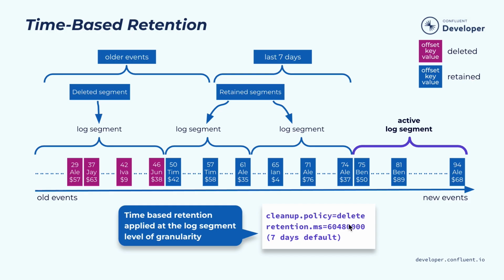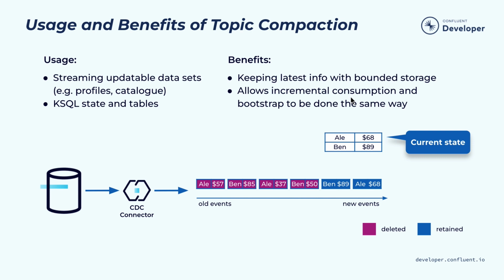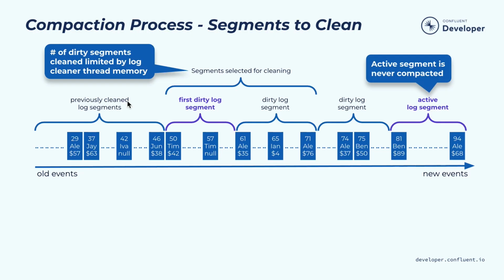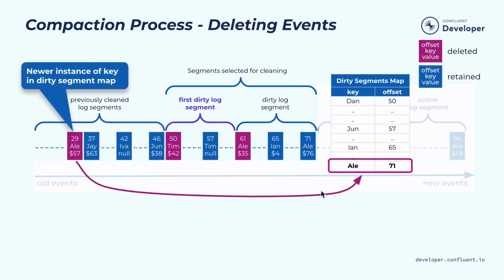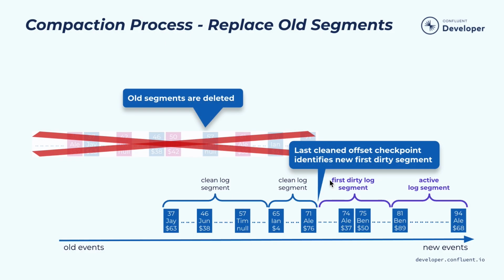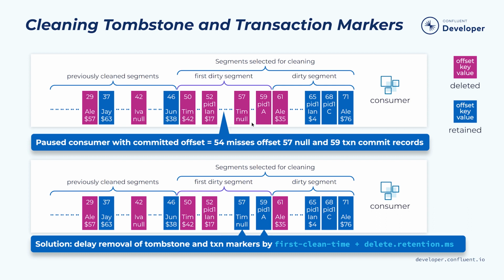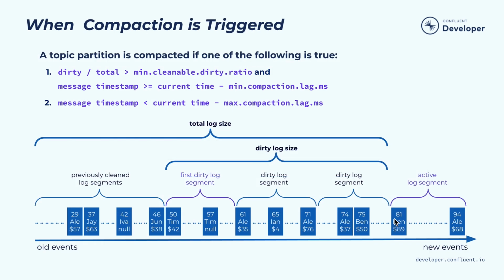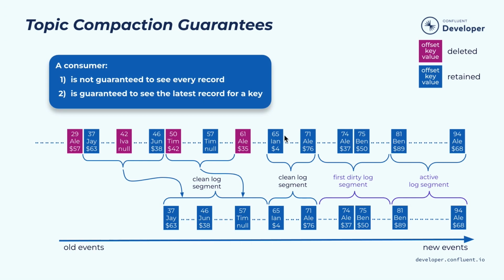Apache Kafka® Topic Compaction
| Jun Rao (Apache Kafka® Committer, PMC Member, VP of Kafka, and Co-Founder, Confluent) explains that topics are often used to store state, such as ksqlDB tables or Kafka Streams state stores. Compaction minimizes storage cost (server side) for such data and allows you to store table data in Apache Kafka as the permanent system of record without the data growing out of bounds. Topic compaction also minimizes application failover and recovery times (client side) and forms the basis for clients to efficiently store "state" data in Kafka. Compaction is a background operation that is decoupled from the read/write path of Kafka so that it does not impact the performance of client reads/writes. Compaction has advanced configurations that let you tune the impact it has on disk usage and the timeliness of the compaction process. Gain an understanding of time-based vs. key-based data retention as well as the use cases and benefits of topic compaction.